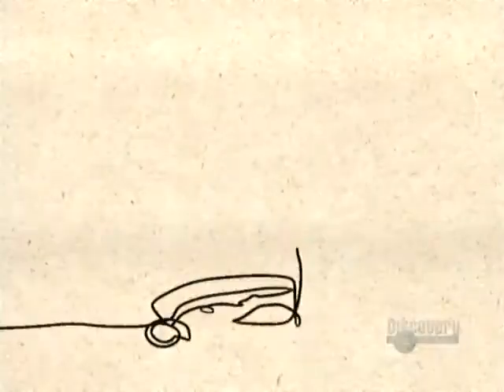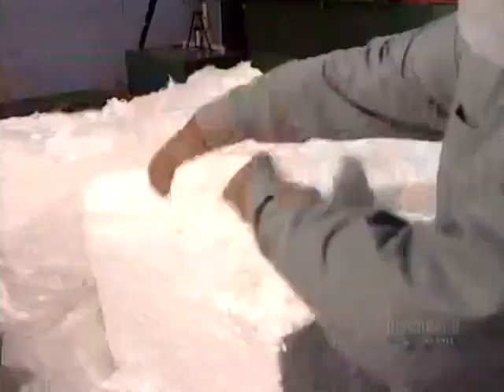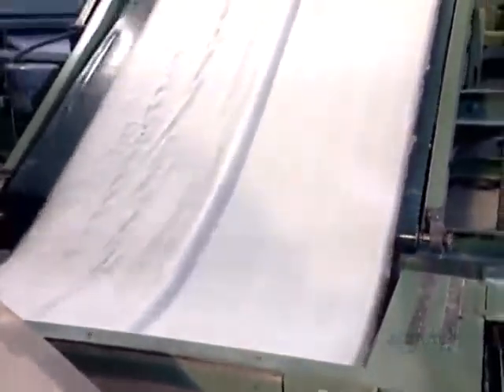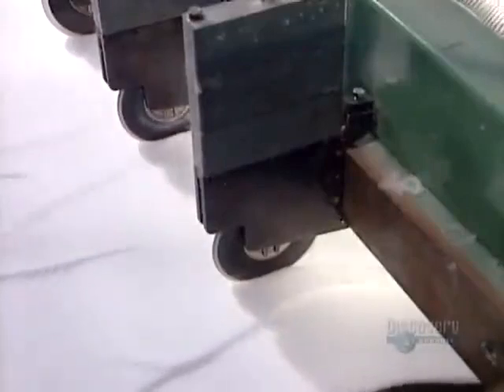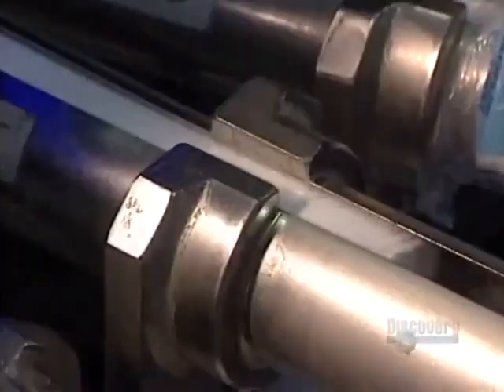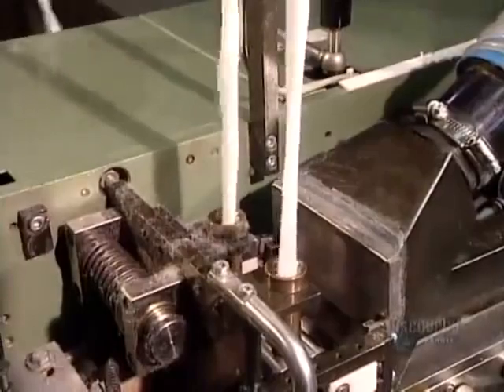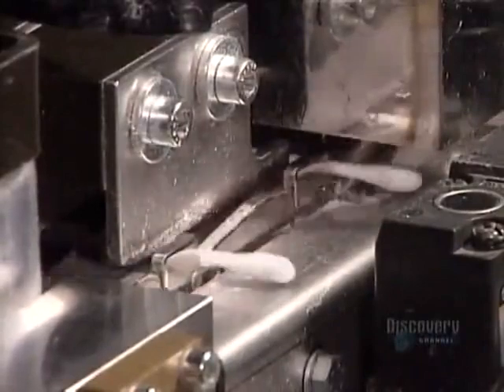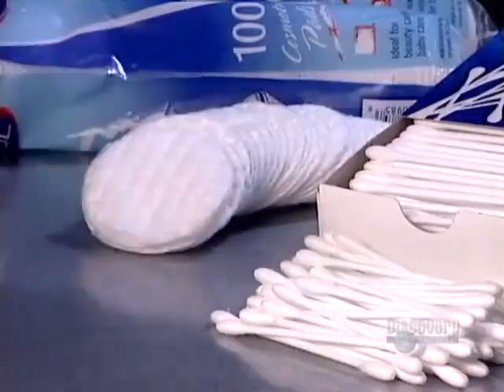How to make Cotton Swabs {www downloadshiva com}